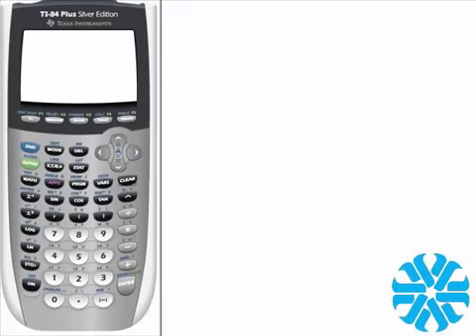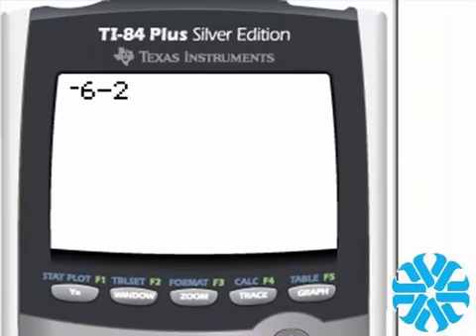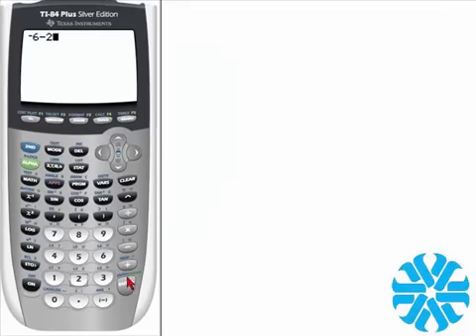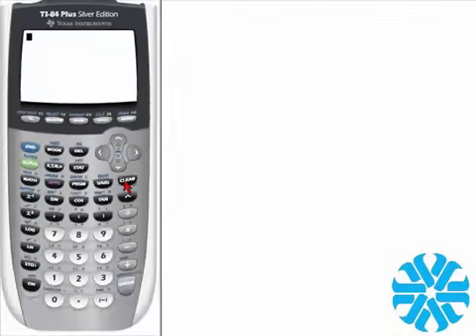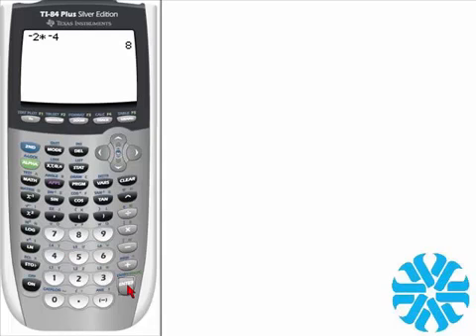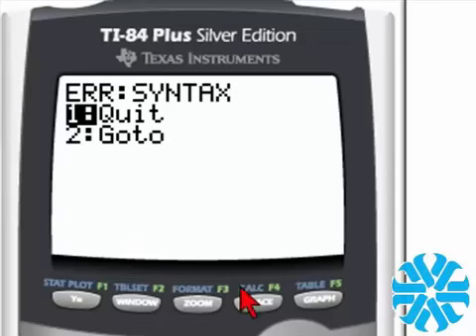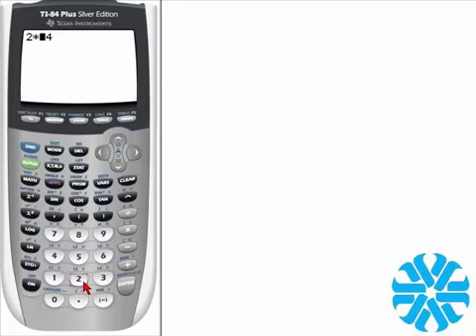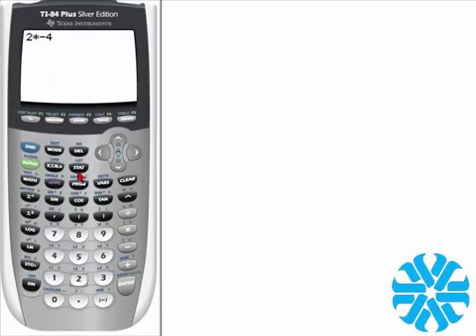TI 83 84 Series Basic Calculations Negative Numbers